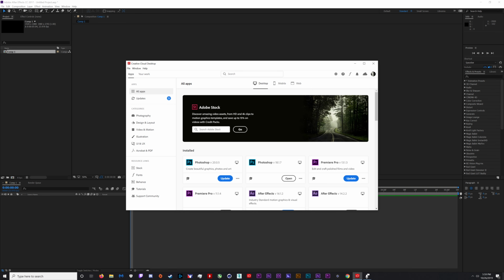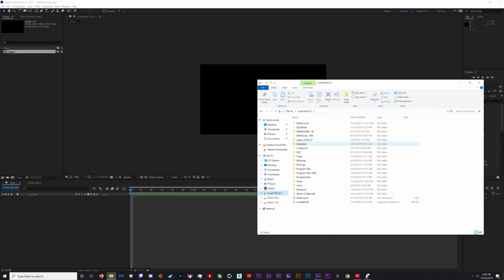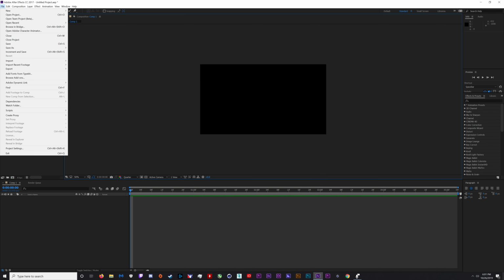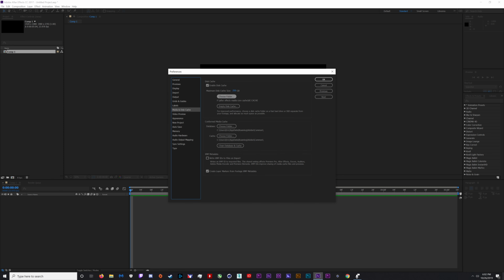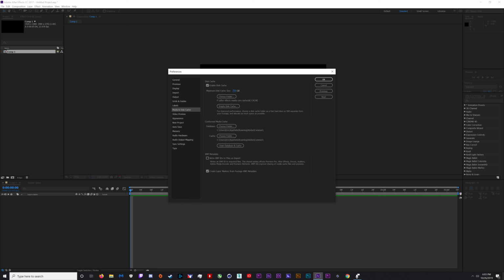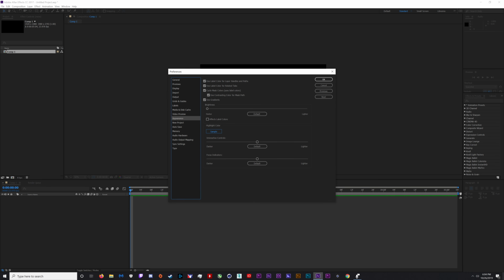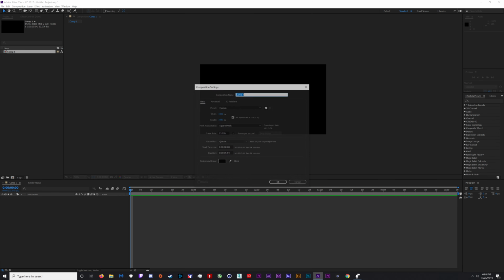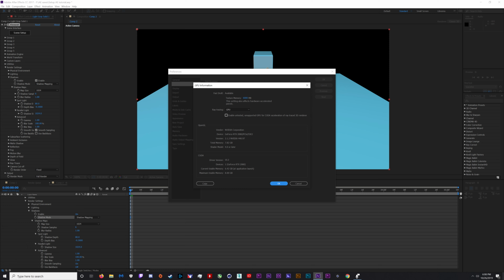Setup After Effects Properly Tutorial